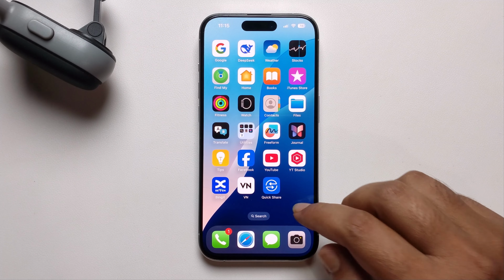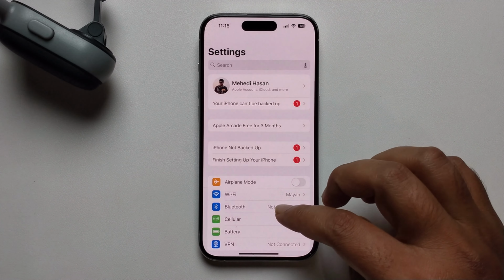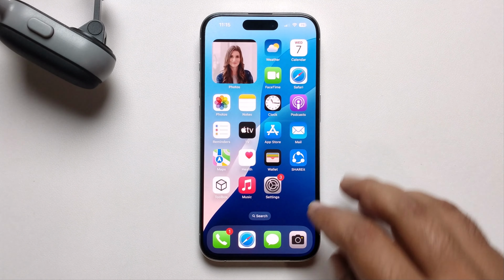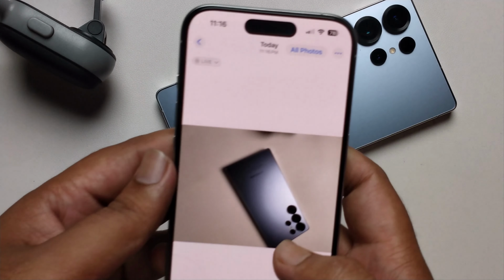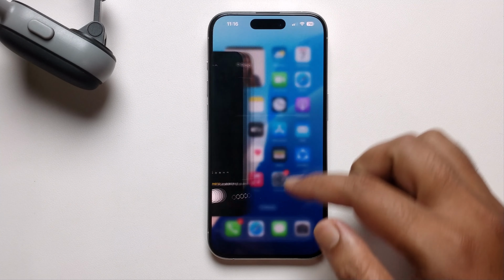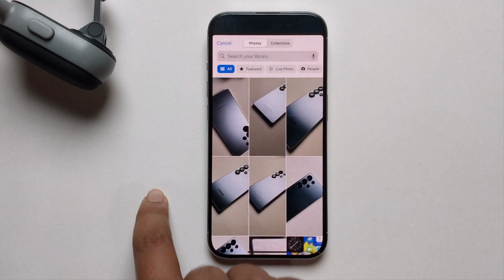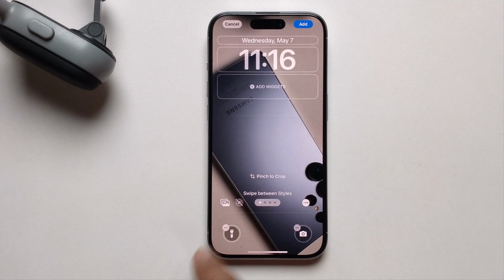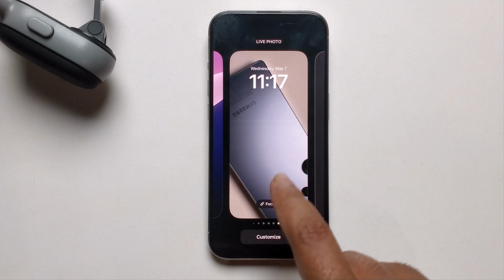iOS 18.4.1 - How To Use Live Wallpapers on your iPhone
If you want live rather than still wallpapers on your iPhone, select live photos from your Photos library. Learn how to customize what you see from your iPhone's Lock Screen or Wallpaper settings.